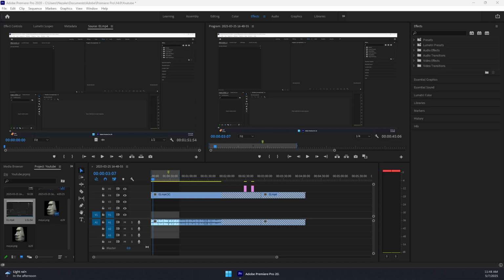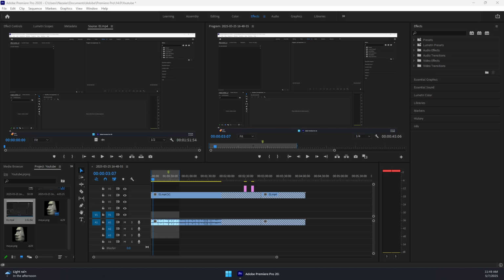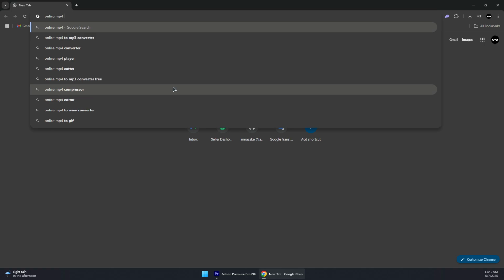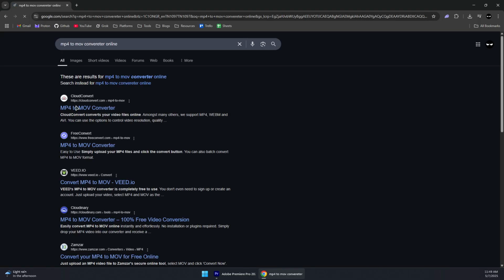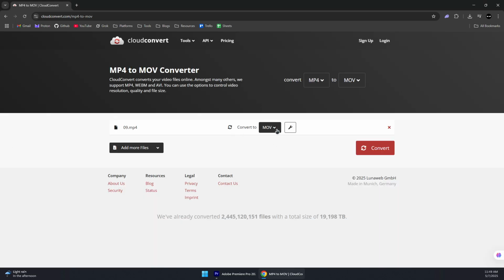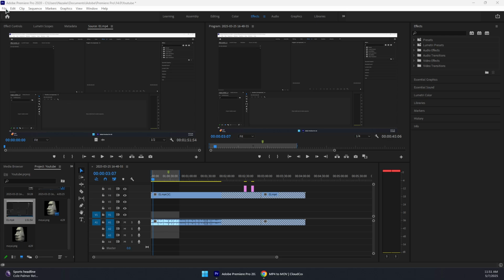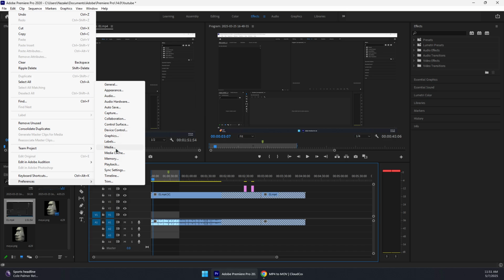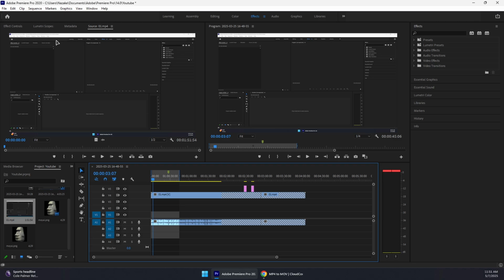Premiere Pro Not Importing MP4 Files (Easy Fix for Import Errors)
Can't import MP4 files into Adobe Premiere Pro? Follow this simple guide to fix common import errors and get your media working again.